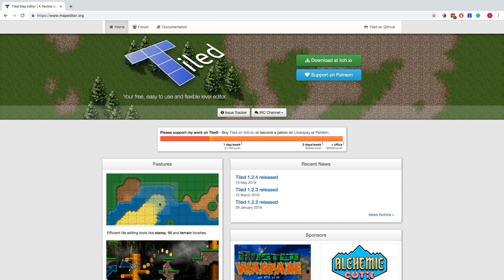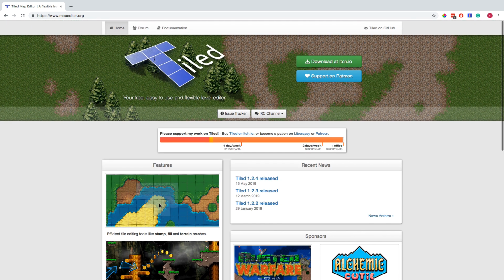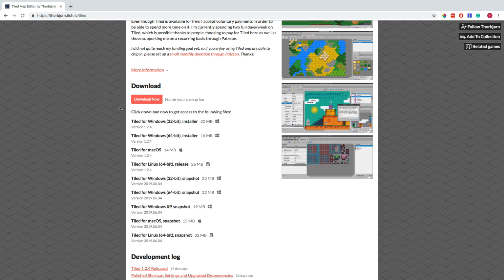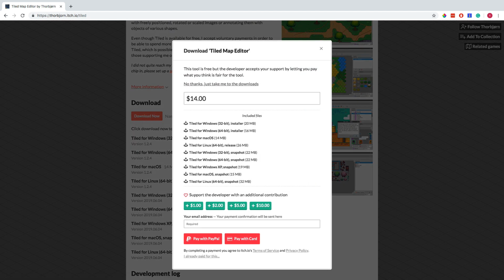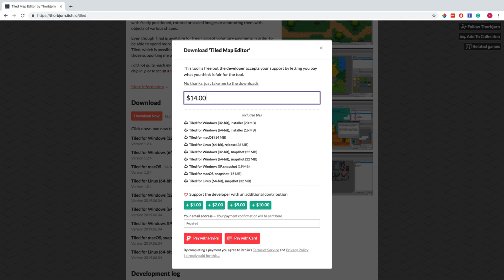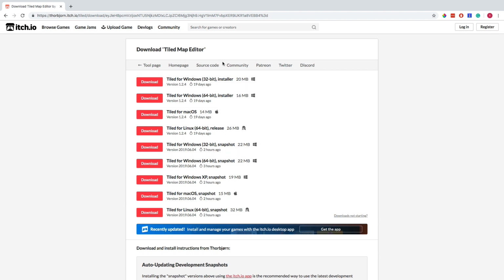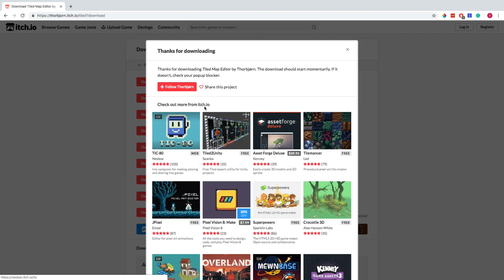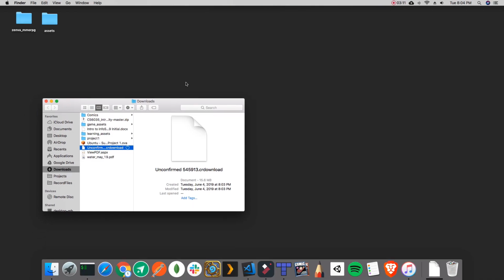How to Install Tiled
TRANSCRIPT

In this video, I'm gonna go ahead and show you how we can download and install the Tiled Map Editor. If you're not familiar, Tiled is a general purpose tile map editor, that it can be used for all tile based games. Some of these can include RPG's, platformers etc. Tiled is highly flexible, it can be used to create maps of any size, with no restrictions on the tile size or the number of layers or tiles that can be used in the map. Maps, layers, tiles and objects, can all be assigned different properties, in the Tiled editor. And then, Tiled's map format is easy to understand and allows you to have multiple tile sets. And inside any map. Another benefit is, all your tile sets can be modified at any time. So you can change them for your level. So, to download Tiled, go ahead in your browser, go ahead and go to mapeditor.org, and you should be taken to the Tiled screen. And then go and click on Download at itch.io. You'll be then taken here, where you can download the editor. So, Tiled is supported on a variety of platforms, I'm currently using a Mac, so I'll be downloading that version. So, Tiled is free to use and it is opensource. However, if you'd like to support the developer, you can go ahead and enter a price here, if not you can just click, No thanks, just take me to the downloads. And this will take you to the downloads page. And then you'll wanna go ahead and choose the installer for your operating system. So like I said I'm on Mac, so I'm gonna go ahead and download the Tiled for Mac. So this will go ahead and start downloading your file. Once it's downloaded, we just need to unzip the zip folder. And this will be application. So on Mac, we'll go ahead and drop this into our applications folder, and then Windows, you'll probably wanna put this in your programs folder. So once you have the application, if you go ahead and double-click on it, it'll open up Tiled. And you'll be taken to this screen here.